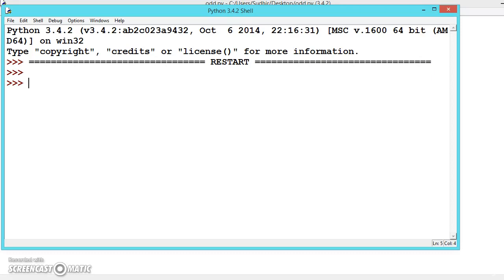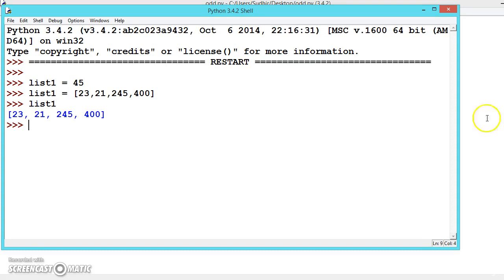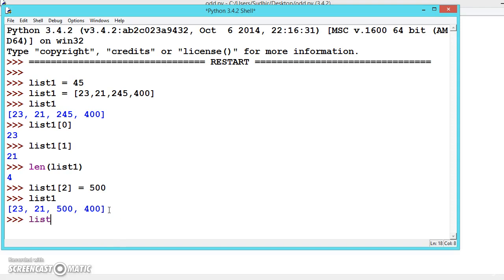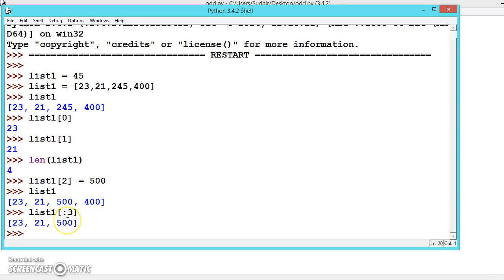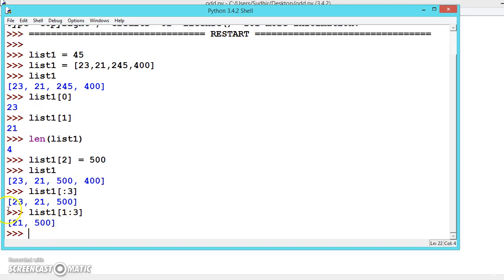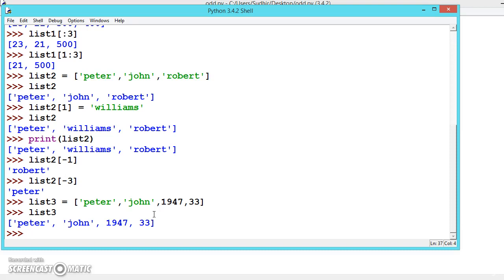030 Learn python and ruby programming :- List introduction